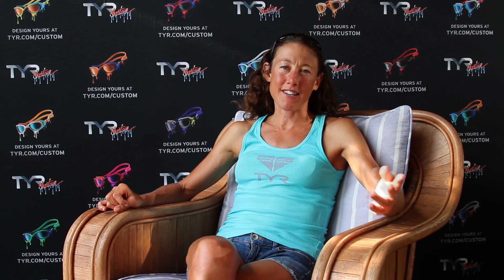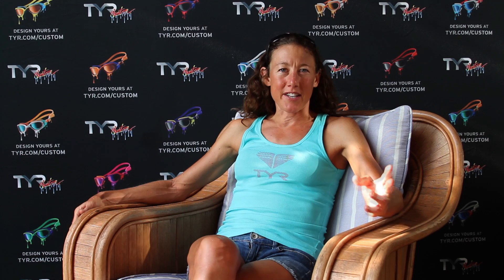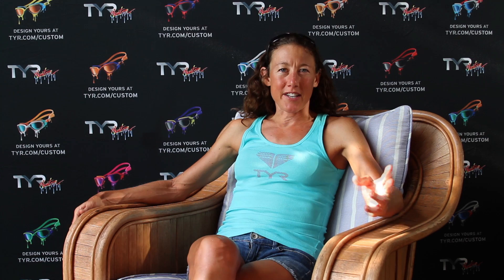Chrissie Wellington - KONA Daily Tips